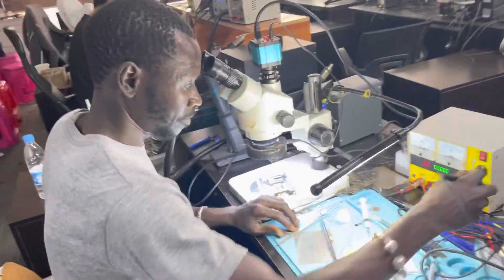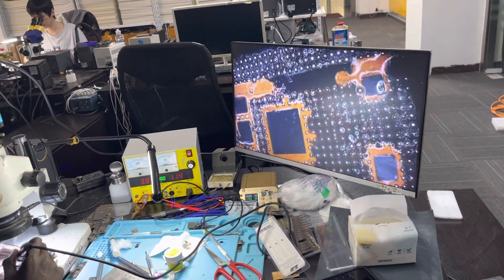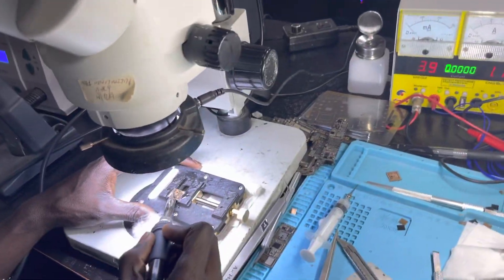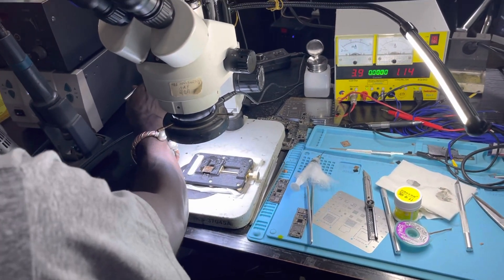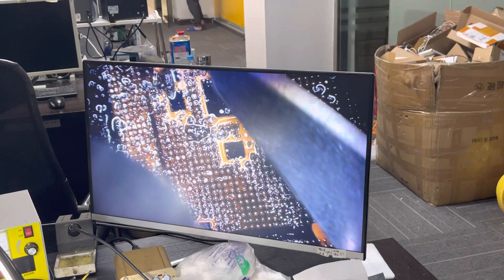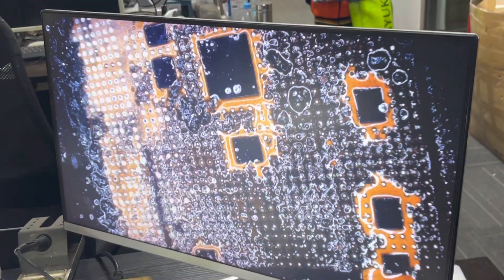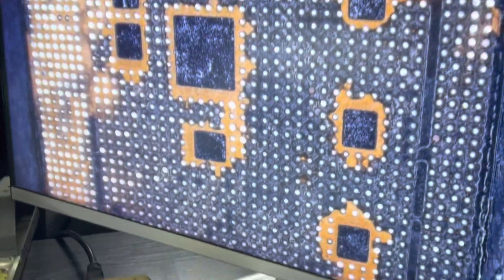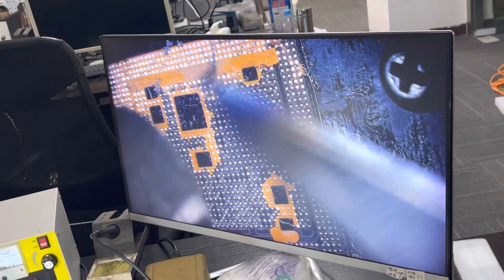Africa student Day6: the key to clean glue on iPhone cpu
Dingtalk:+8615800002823